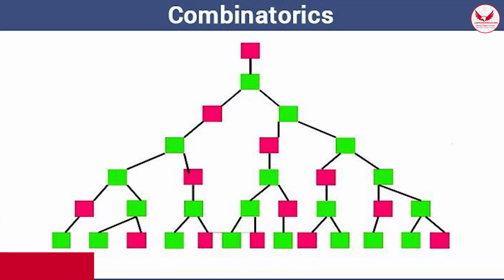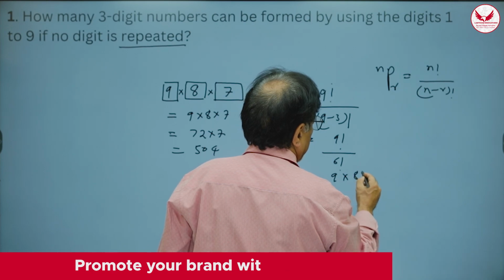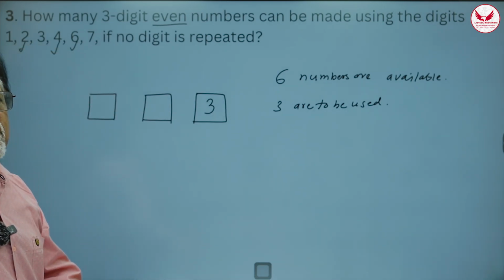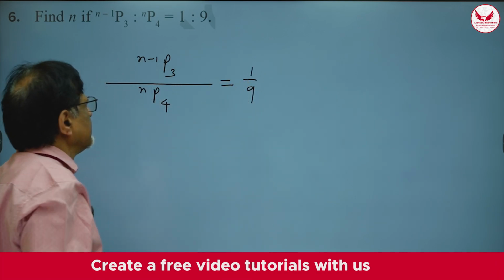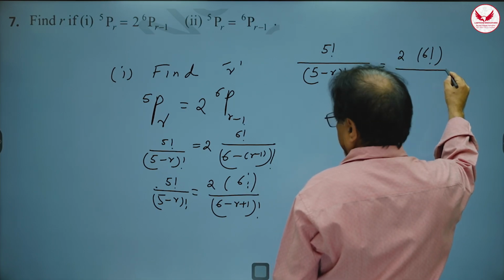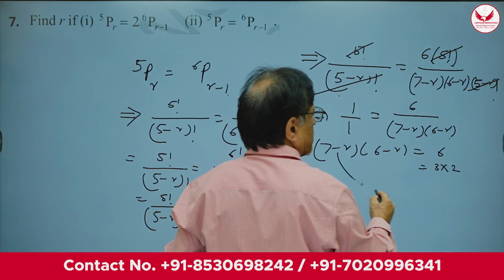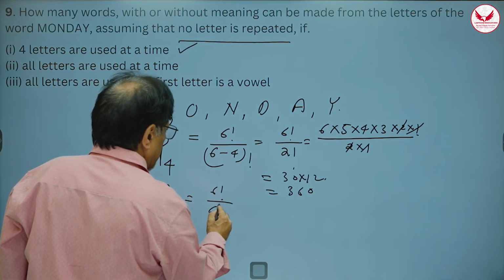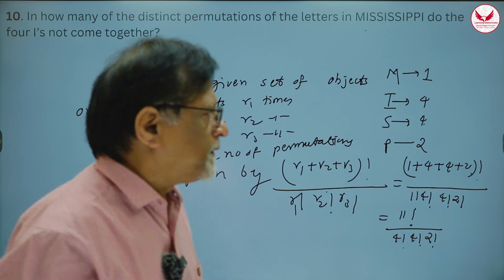Permutation And Combination Class 11 | Part 5 | Tricks/Questions/Answers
The term permutation refers to a mathematical calculation of the number of ways a particular set can be arranged. Put simply, a permutation is a word that describes the number of ways things can be ordered or arranged. With permutations, the order of the arrangement matters.
What is 7 permutation?
What does Permut mean?
What is the permutation of 5?
What is permutation with example?